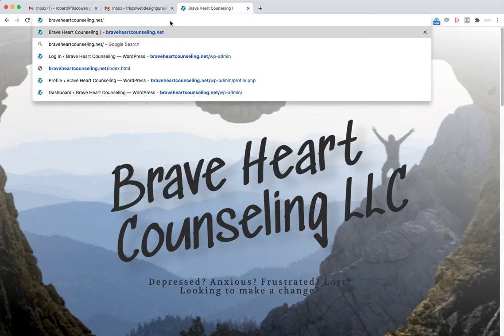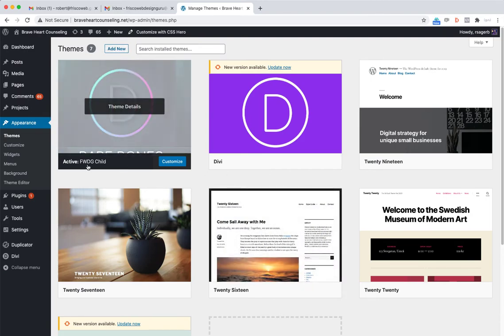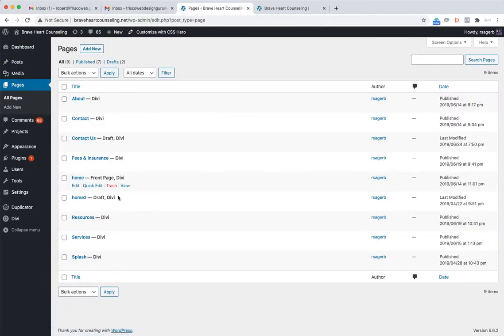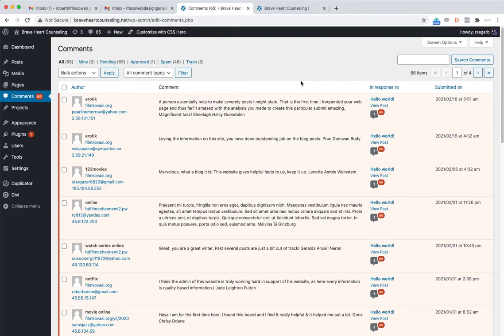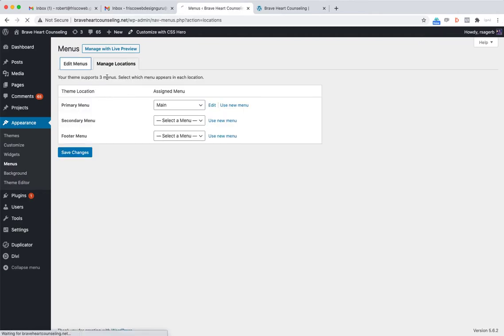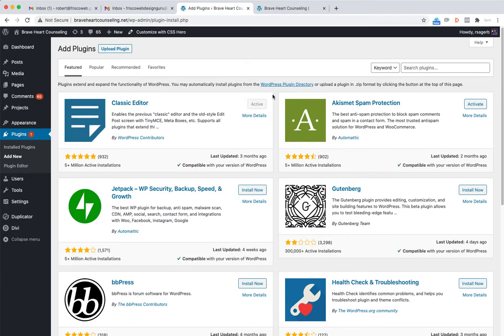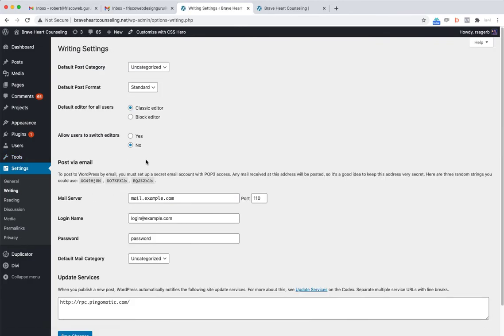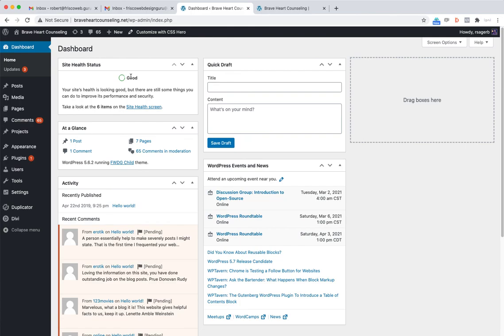BHC Intro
Intro to the Admin area of your website